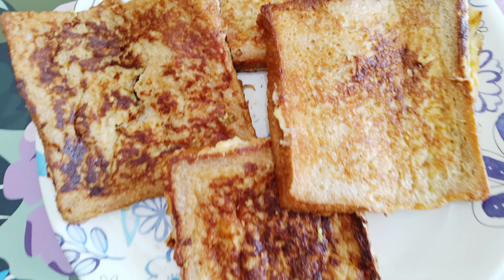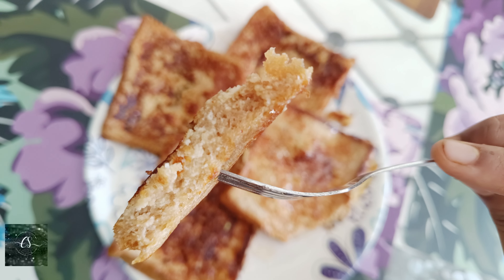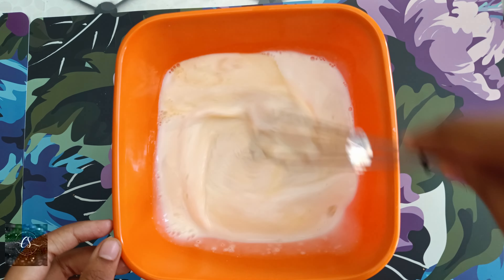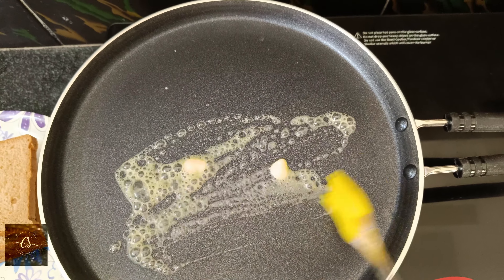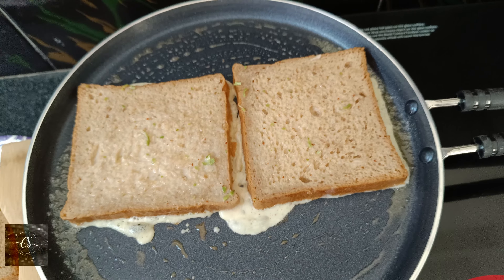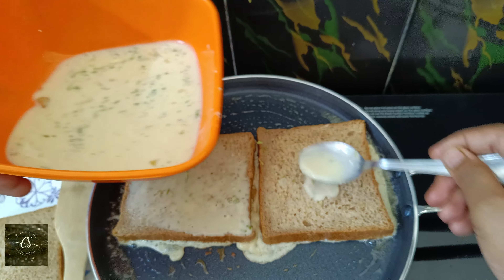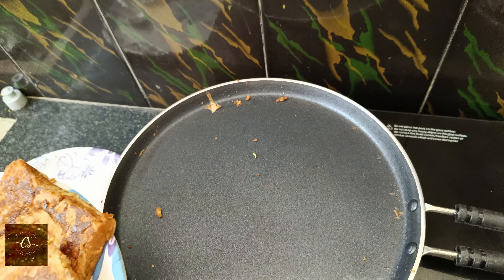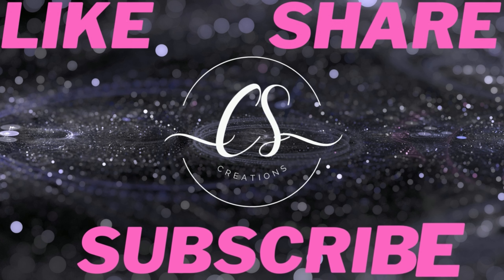ఫ్రెంచ్ టోస్ట్ || how to make french toast ||Authentic simple quick easy and healthy recipe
సాయంత్రం పిల్లలు స్కూల్ నుండి ఇంటికి రాగానే ఈజీగా చేయగలిగే టేస్టీ స్నాక్😋👌Quick & Easy and healthy Sweet Snack and breakfast.